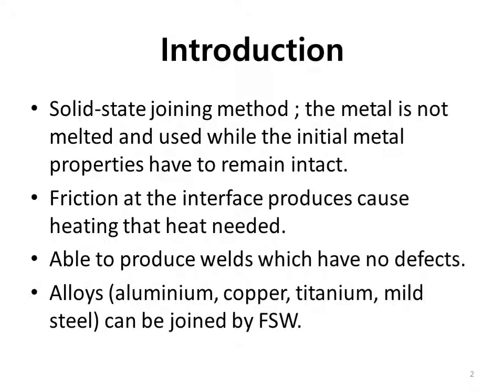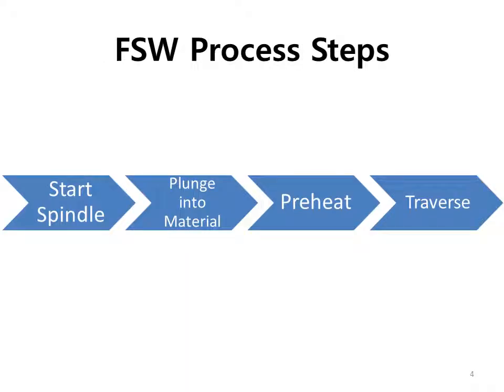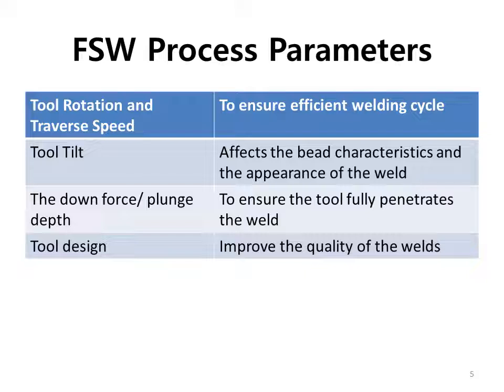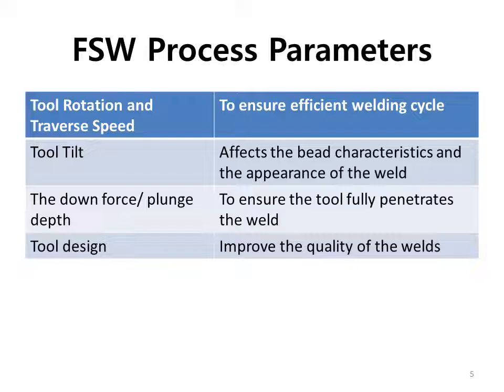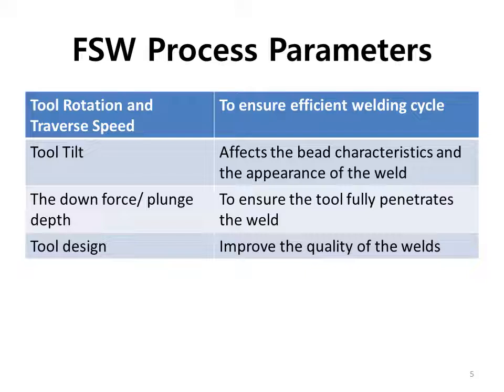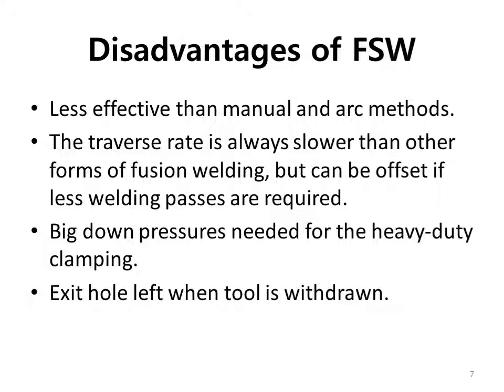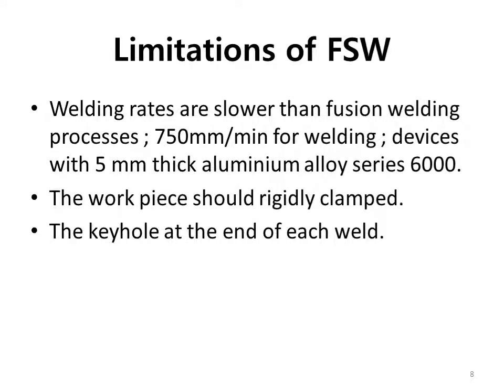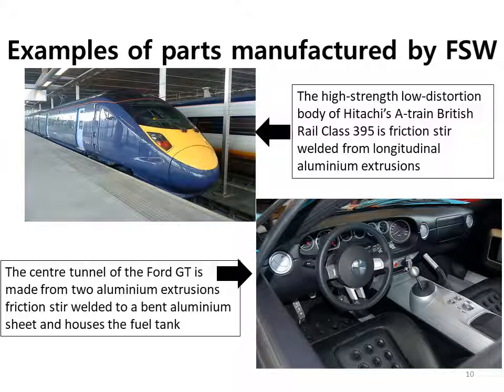SITI SYAIRAH BT MOHD NOOR ARIFFIN (Friction Stir Welding)